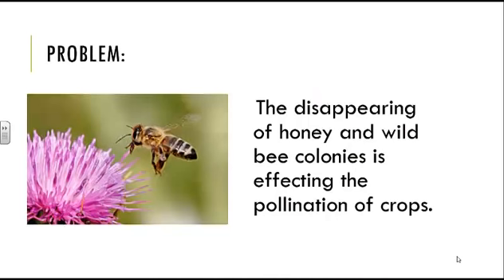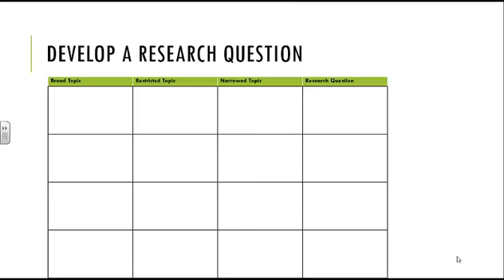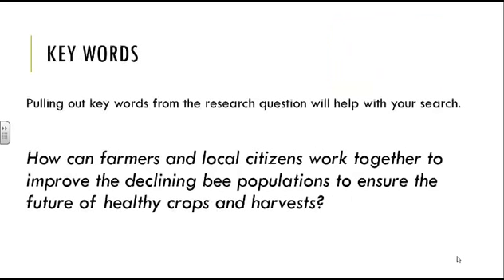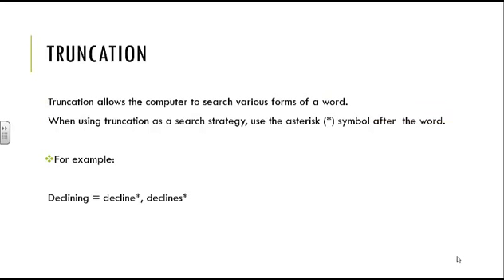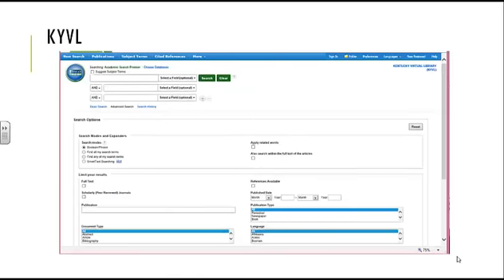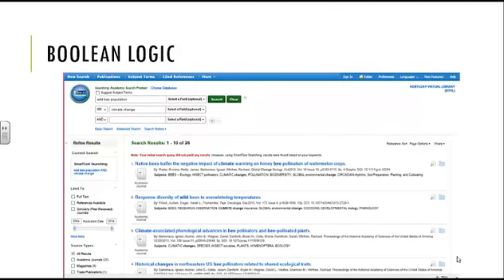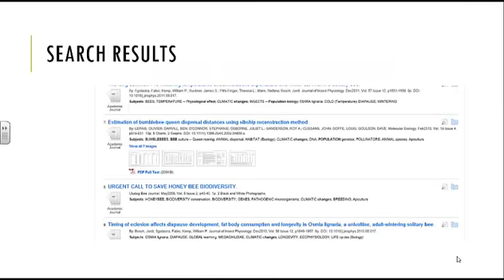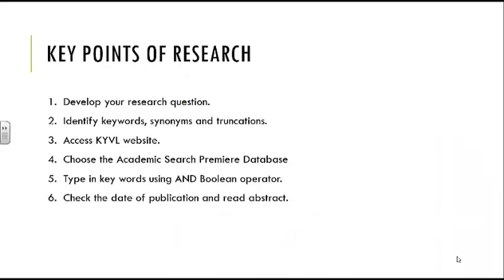Group 1 A5 Bee Global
Group 1 video tutorial